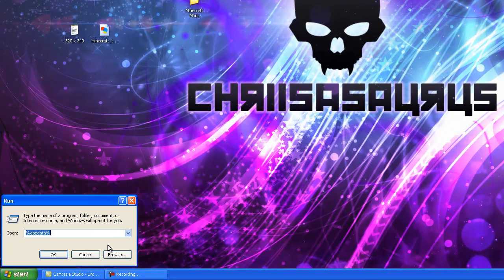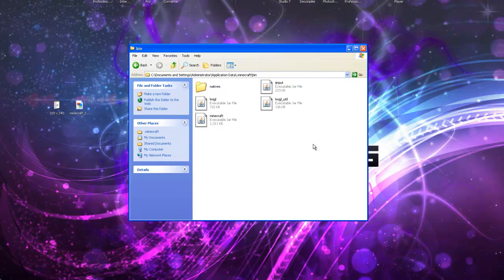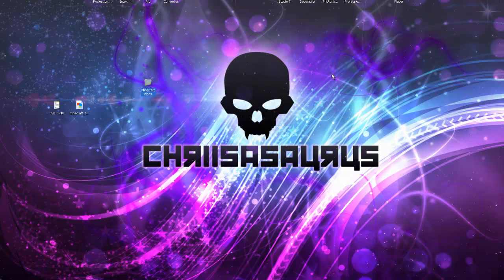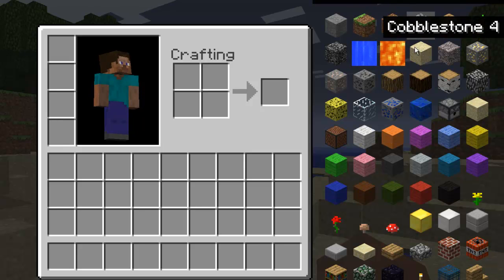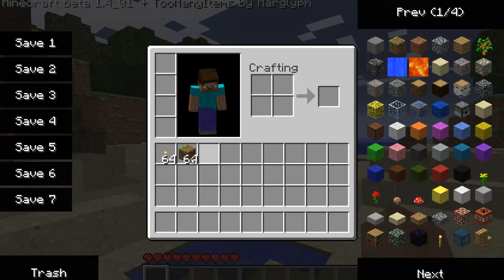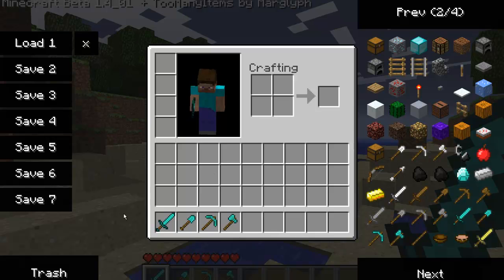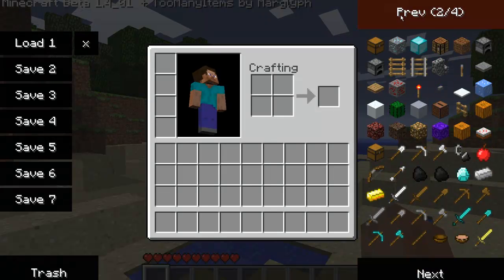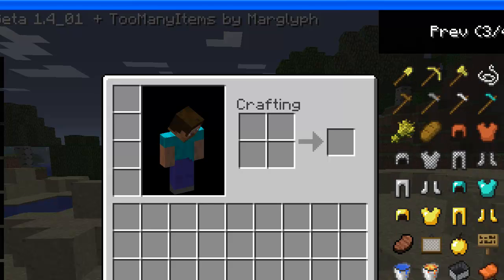How to Install TooManyItems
**FOR WINDOWS**